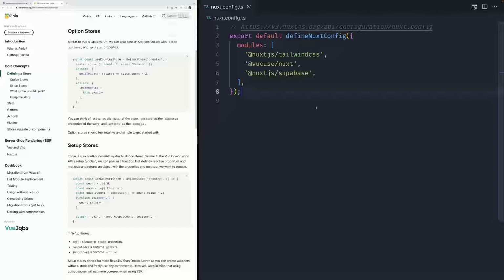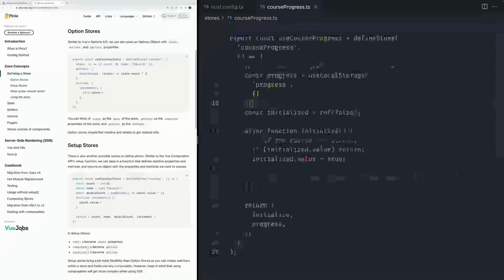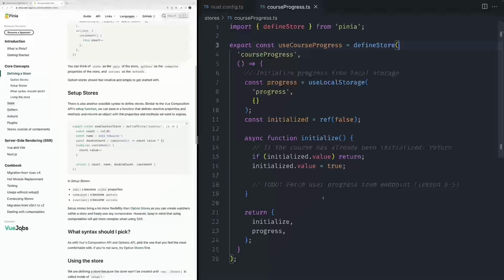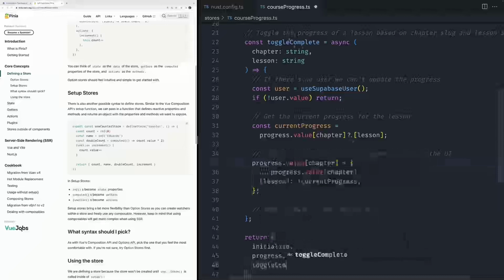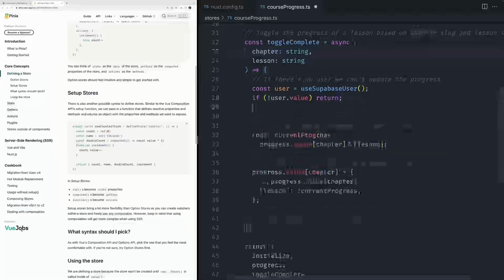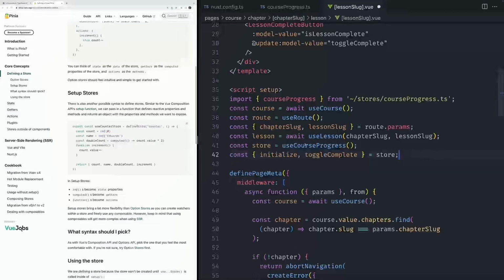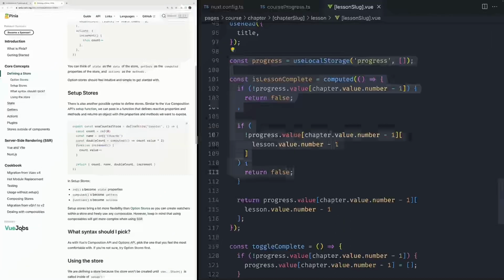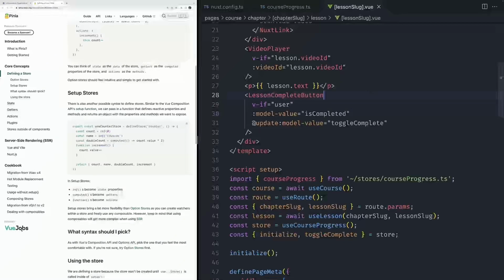6 1 Setting up Pinia